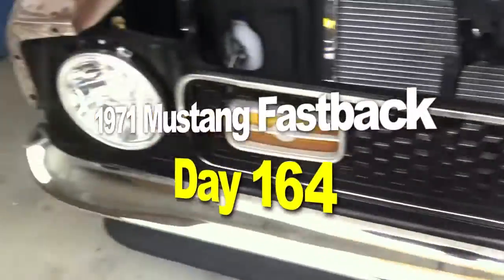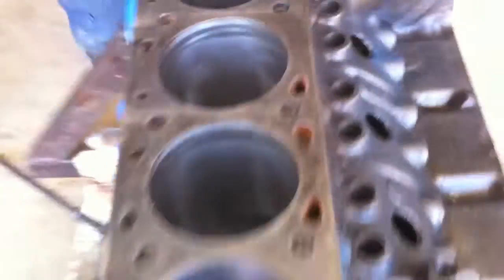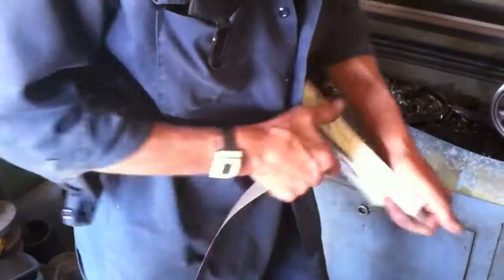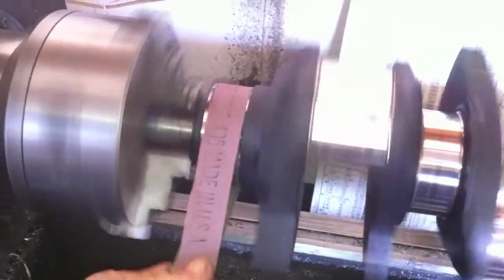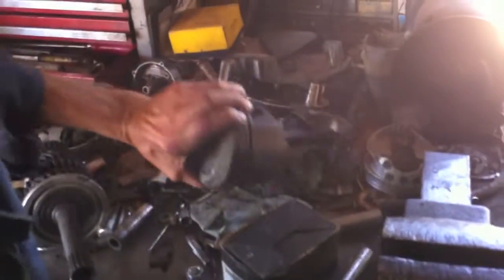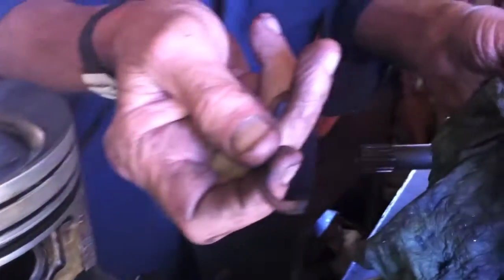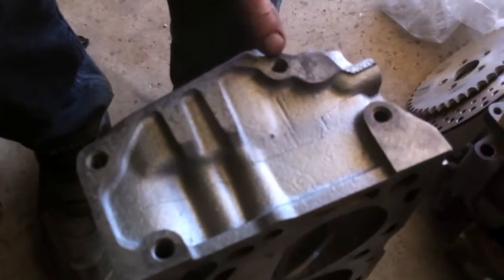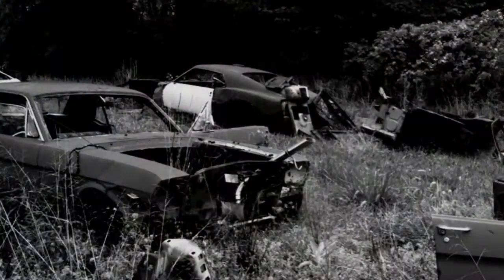Pistons rings and crank 429 - 1971 Mustang Fastback - Day 164 - Part 2